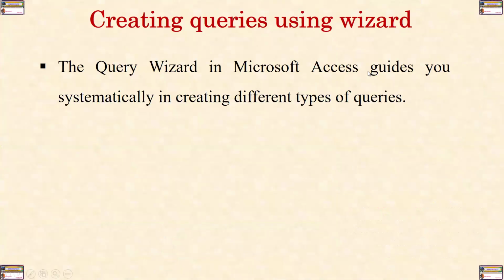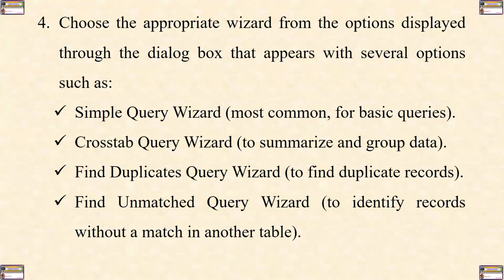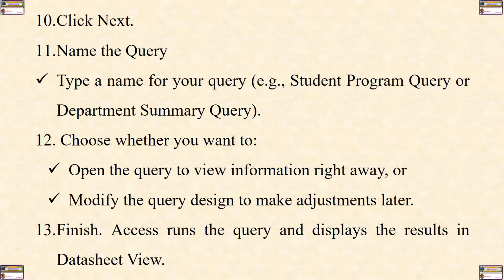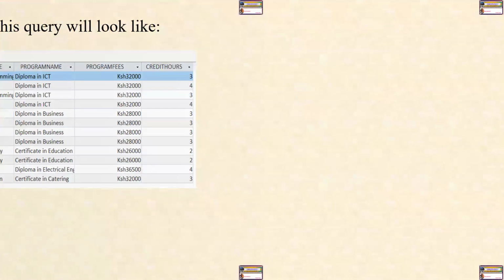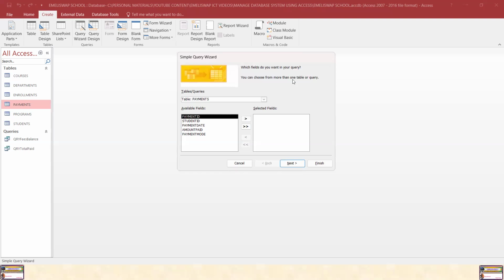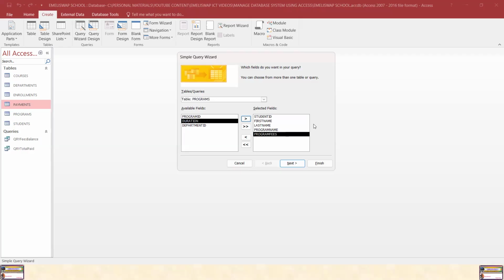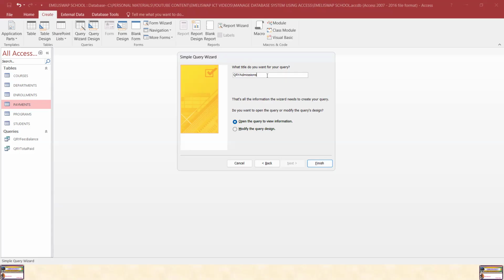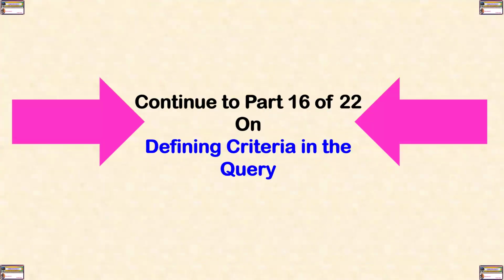Creating Queries using Query Wizard in a Relational Database using Microsoft Access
This video explains and demonstrates how to create a query using  a wizard in a relational database using Microsoft Access.